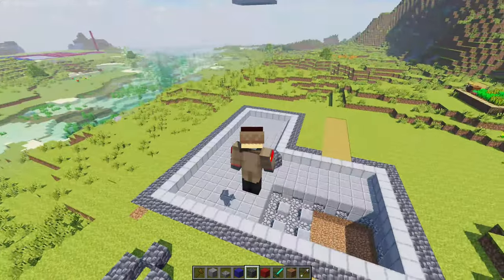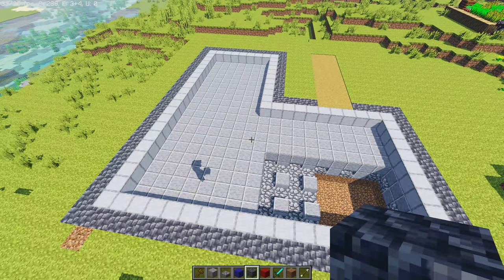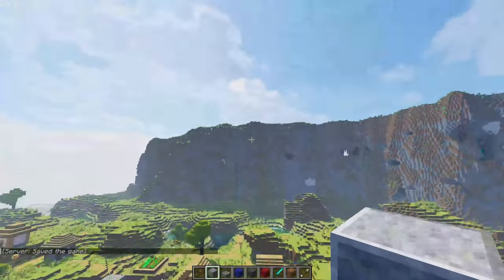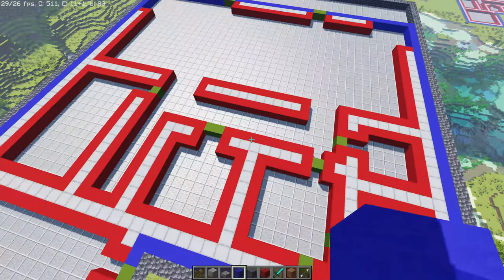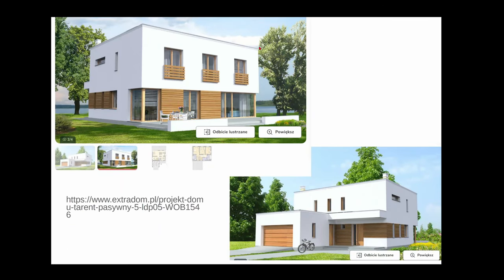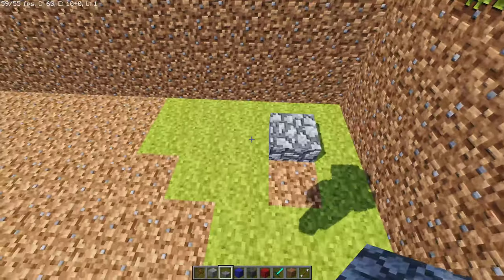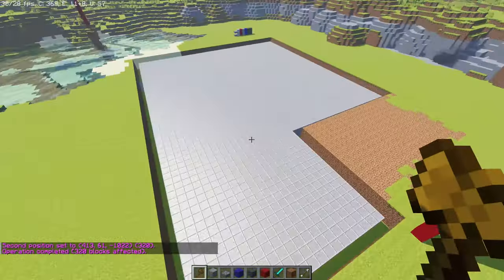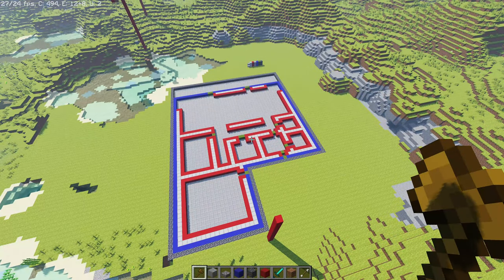Passive House in Minecraft part 1/5 - Foundations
A series promoting the construction of ecological houses in Minecraft

List of episodes:
1. Foundations
2. Unfinished state
3. Electrics and ventilation
4. Elevation
5. Finishing inside